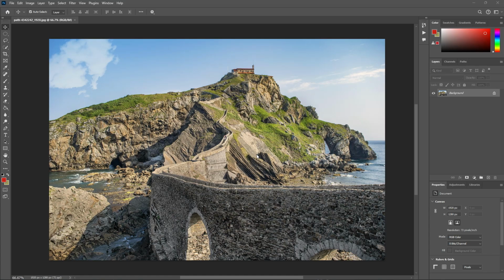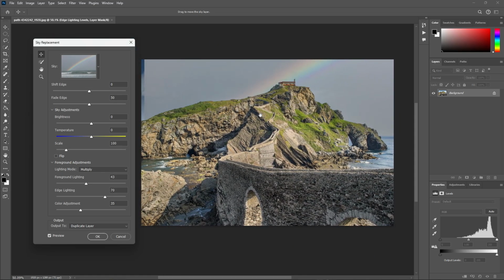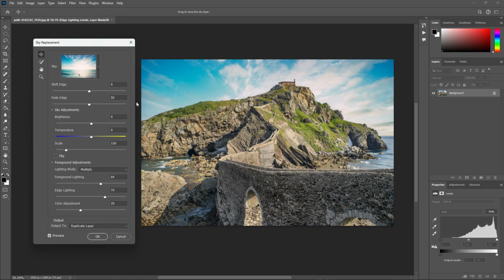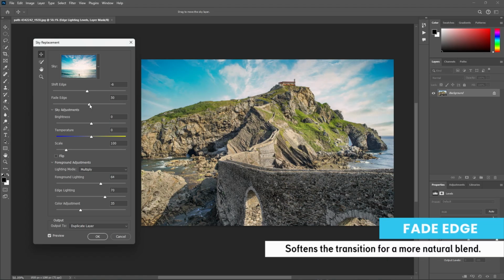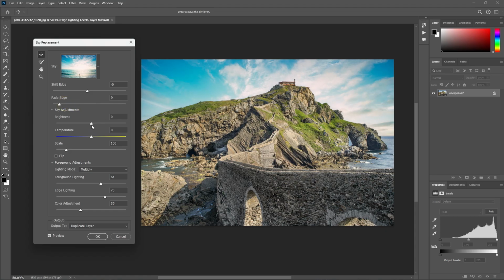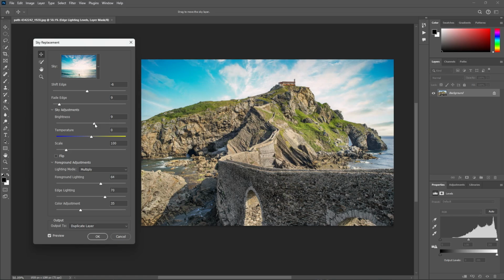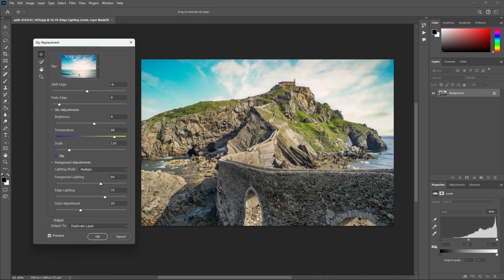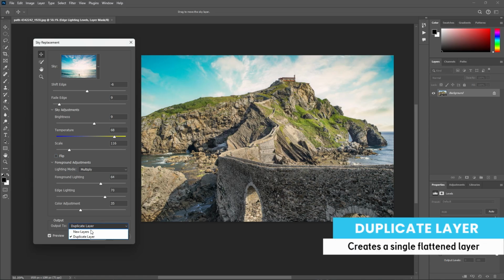Replace Sky in Photoshop | Using Sky Replacement Tool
Learn how to quickly replace the sky in your photos using Photoshop’s Sky Replacement Tool.  Whether you're enhancing landscapes or adding drama to your shots, this tool makes sky replacements simple and fast.